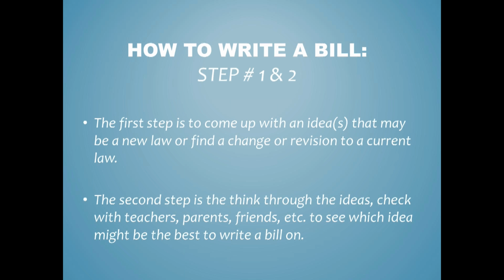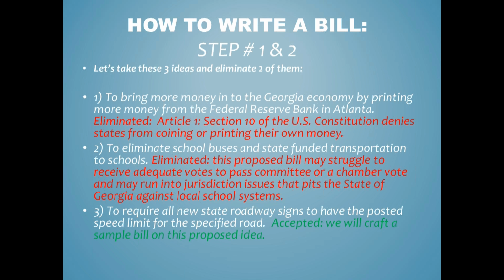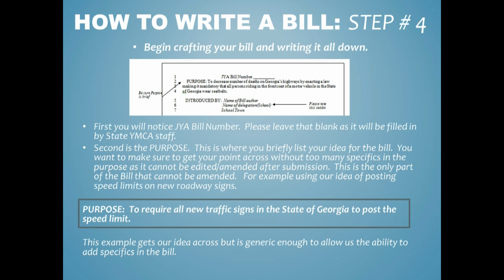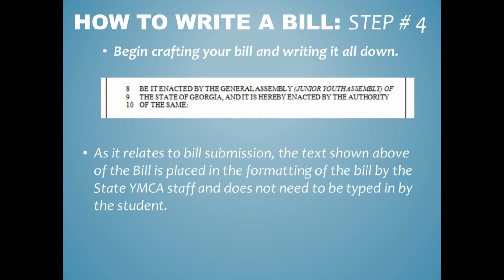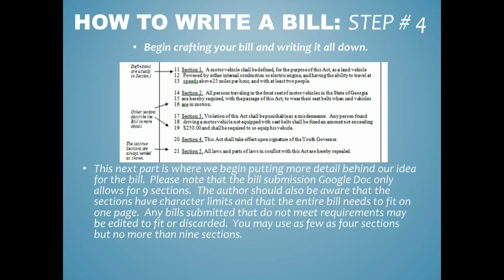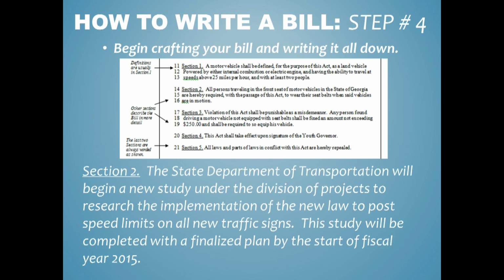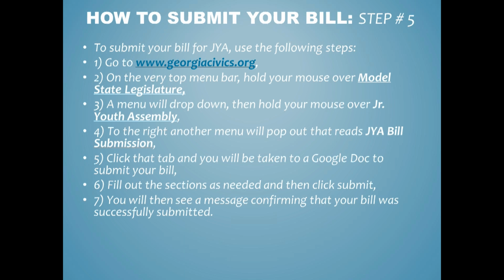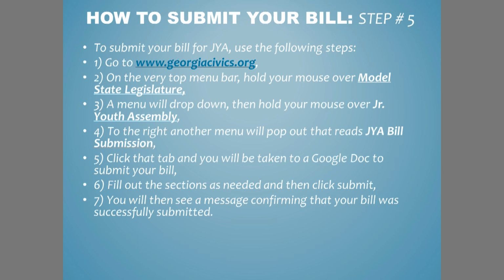How to write a Bill for JYA